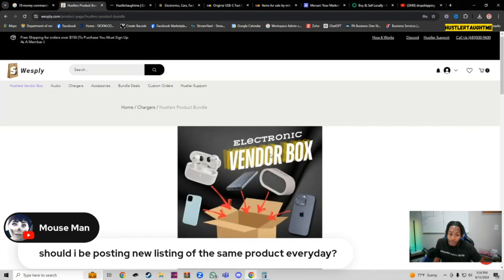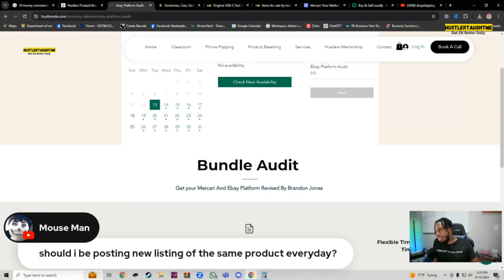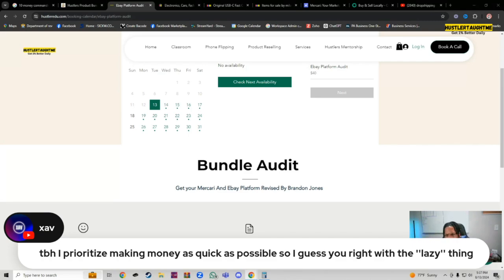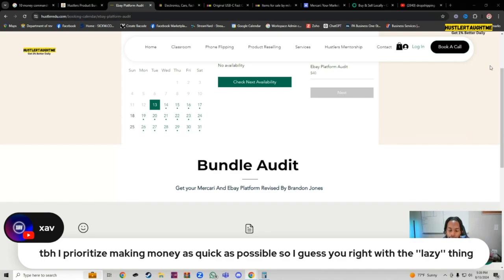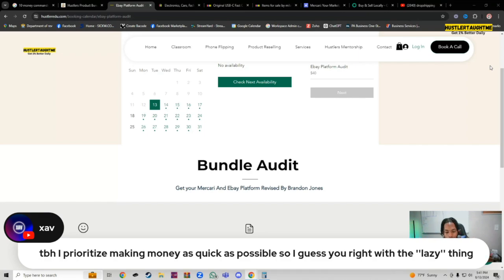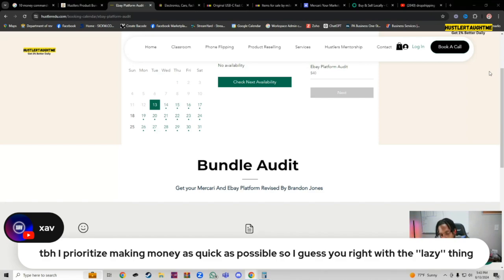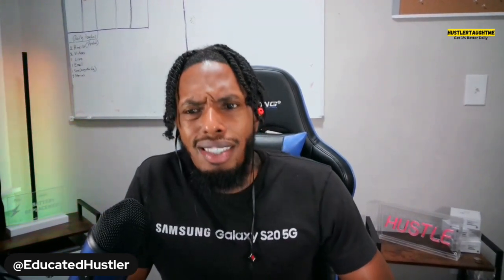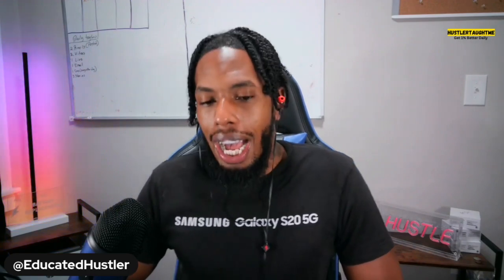Struggling to Sell Your Product? Try This Game-Changing Strategy!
Wholesale Products :
Wesply.com

Learn The Hustle:
Hustlertaughtme.com

FOR RESELLERS:
Wholesale Products: